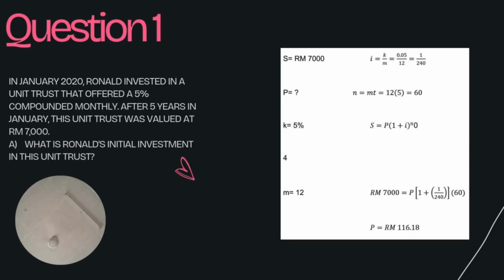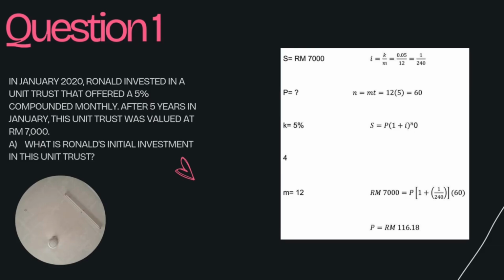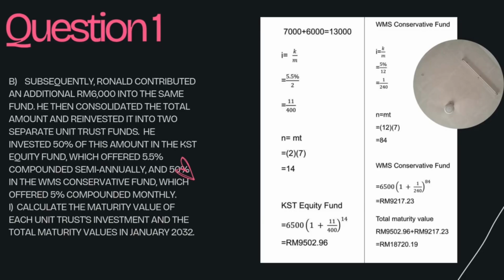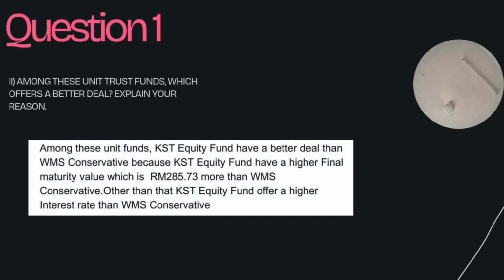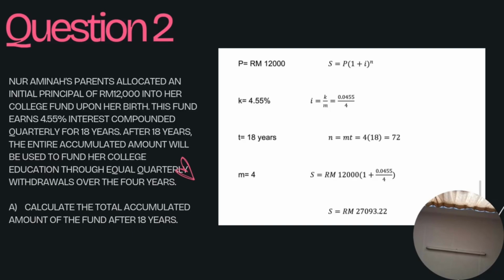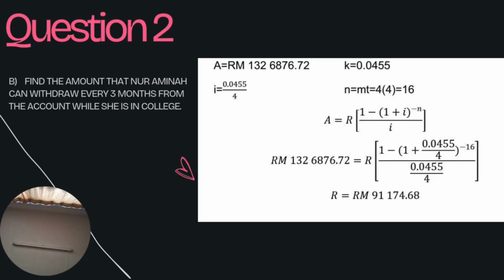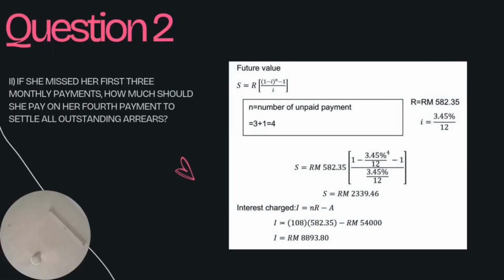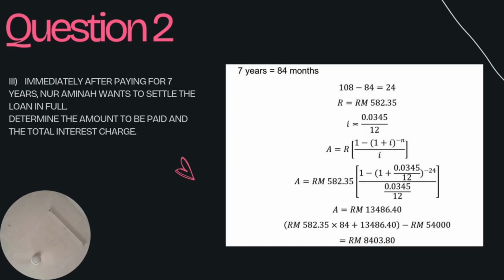GROUP2#_AM1101E_A2MAT112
GROUP PROJECT MAT 112
We are Emazing!